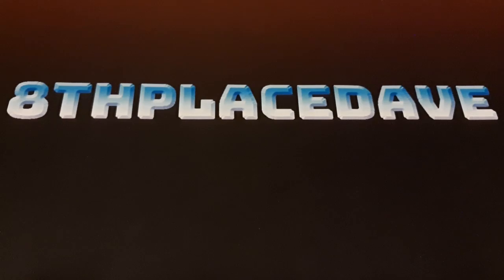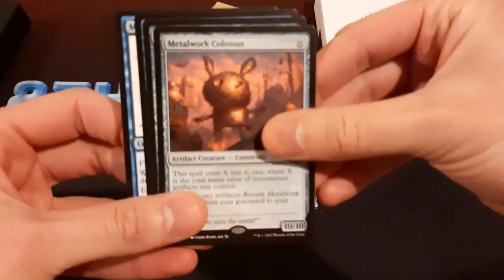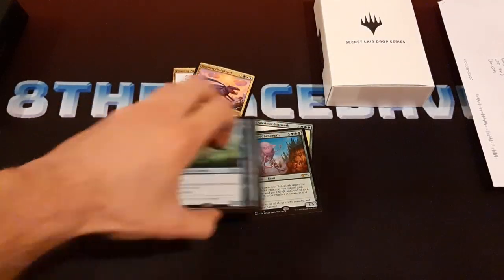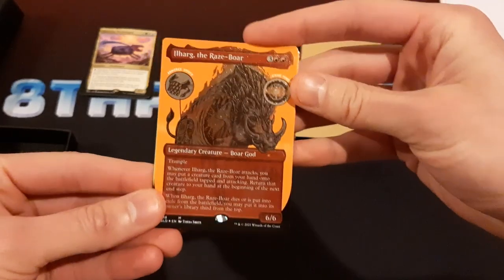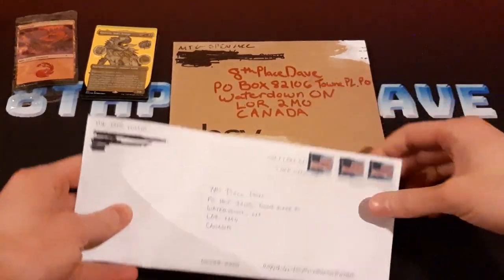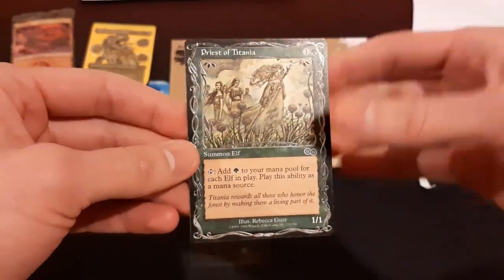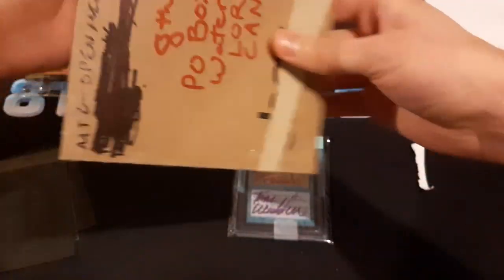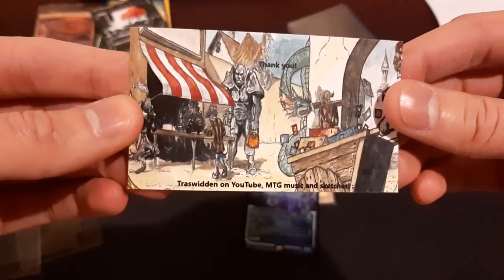Some cool stuff sent in by viewers, and also Secret Lair Extra Life and Monster Anatomy!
Thank you very much to MTG Open Mic and The MTG Ninja! You can view their channels here:

8th Place Dave
Towne Plaza PO
Waterdown, Ontario
L0R 2M0
Canada